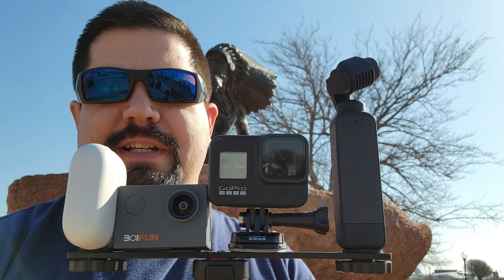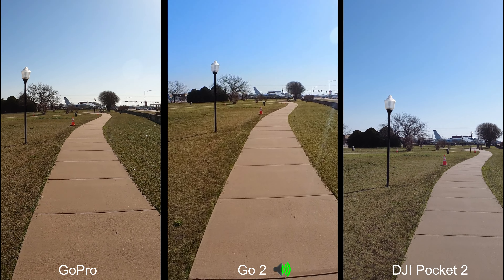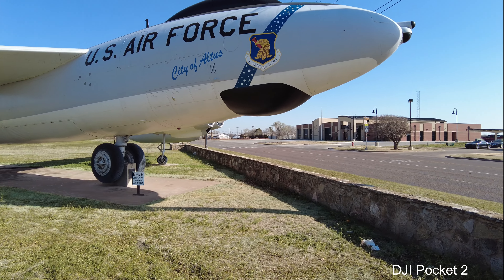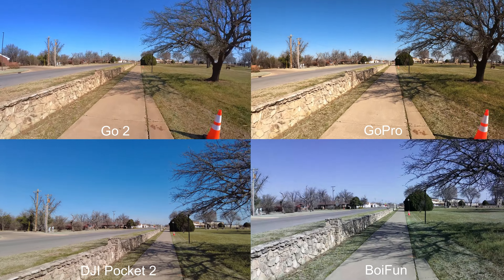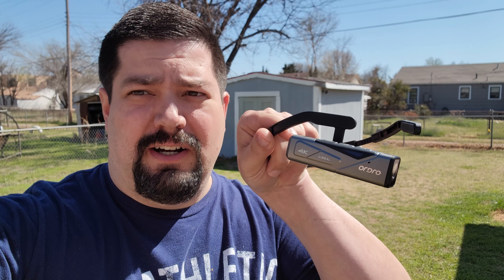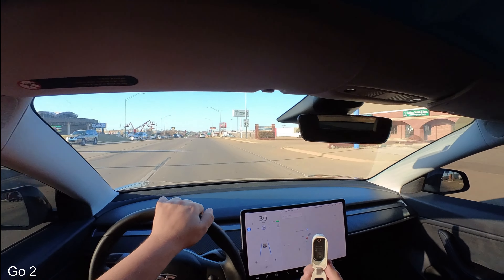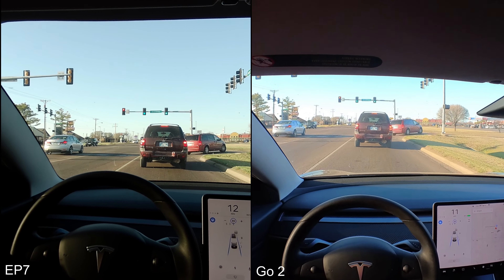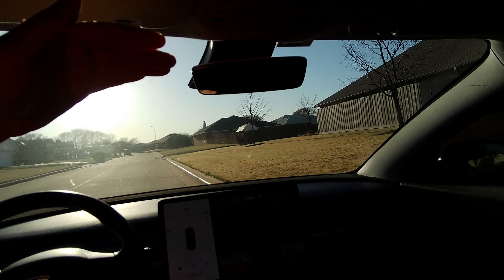Insta360 go 2 video review! GoPro 8, DJI Pocket 2 & ordro EP7 side by side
In this video I am reviewing the insta360 go 2. this is not a full review it's just a video comparison with other top action cameras and POV cameras and one budget camera. At the end I'll talk about the strengths and weaknesses of this camera.

This supports the channel for free!